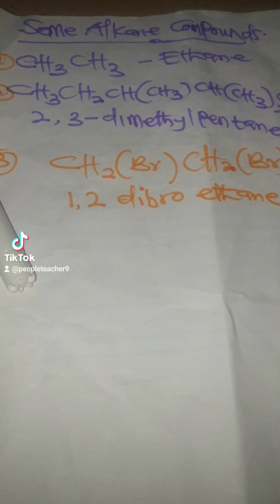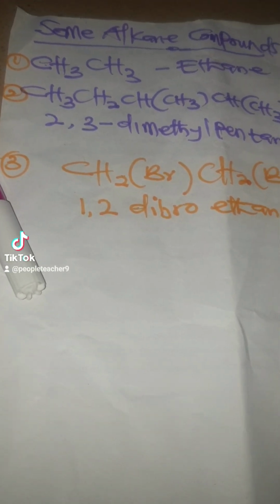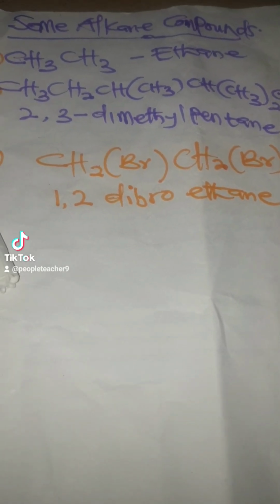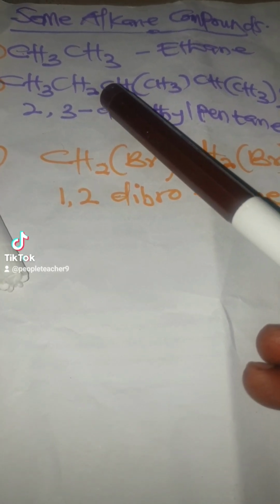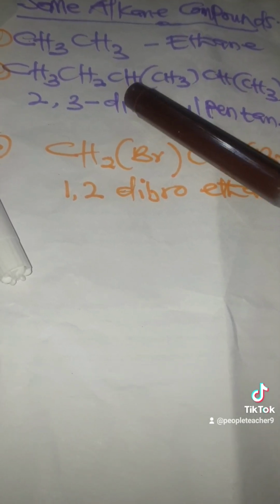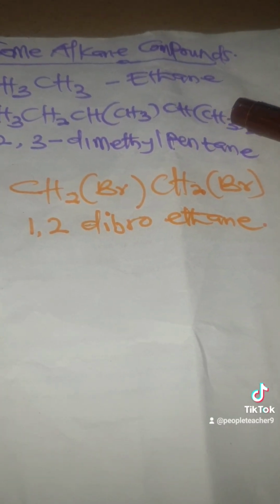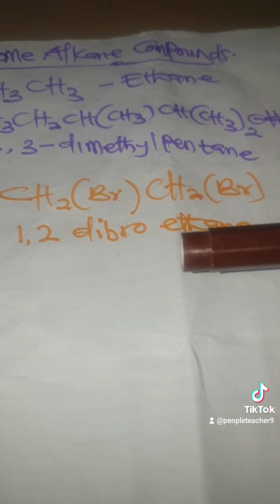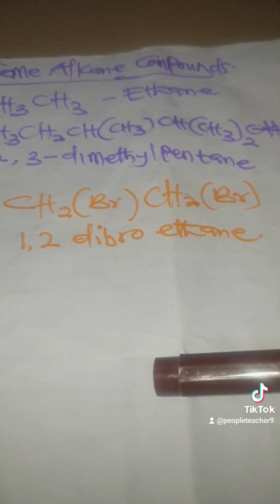10 August 2023